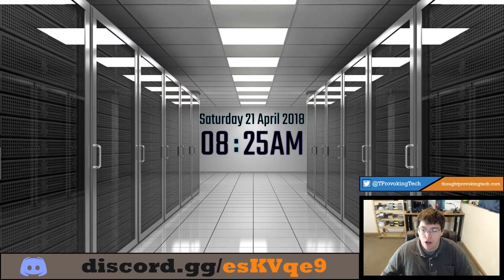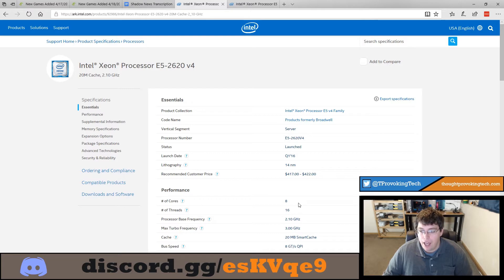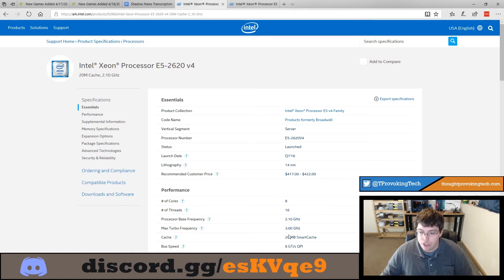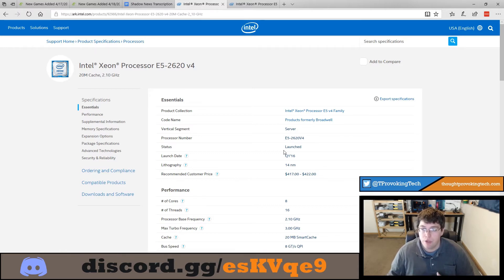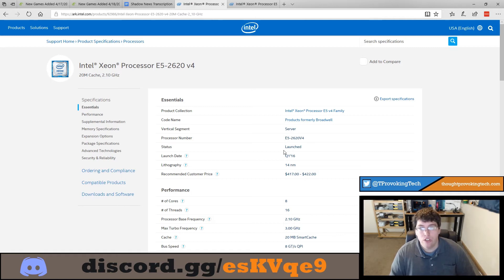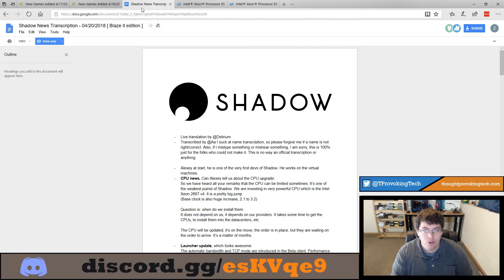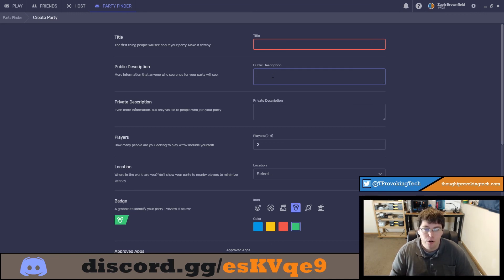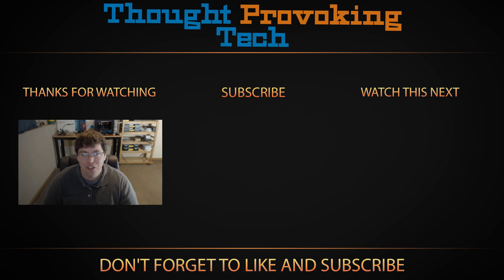The Cloud Gaming Report #005 - Shadow Upgrades Are Coming!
♦  Hey everyone! In today's episode of the Cloud Gaming Report there is a lot going on. Nvidia has added several games to the GeForce Now Officially Supported List. Shadow has several announcements and bits of news including a CPU upgrade. Last but not least, Parsec has been updated with new Party System!

♦ Ethereum Address: 0xa577A38C56F153b28476Cf02CF493a7D53A9ac65
♦ Bitcoin Address: 18jKNVxi5ddgfRS2dJzh1UPQK2yrjRAsu

▷ 3D Printing Recommendations
♦ FlashForge Creator Pro:

▷Music Credits
♦ Intro & Outro: